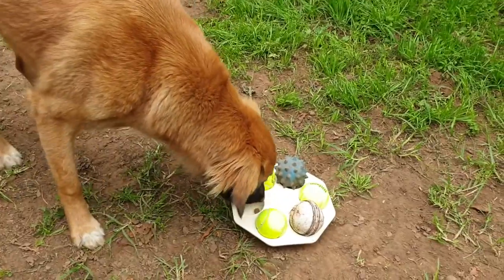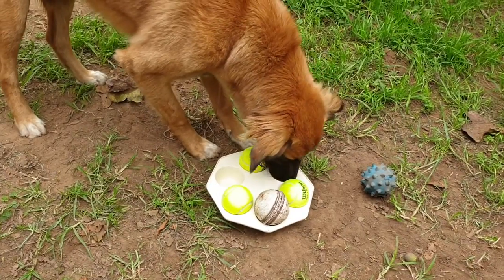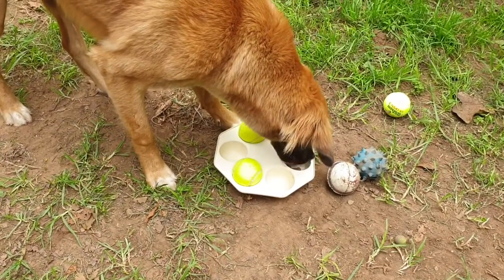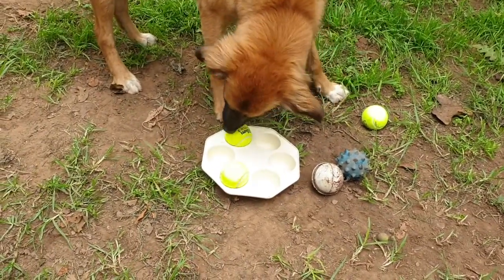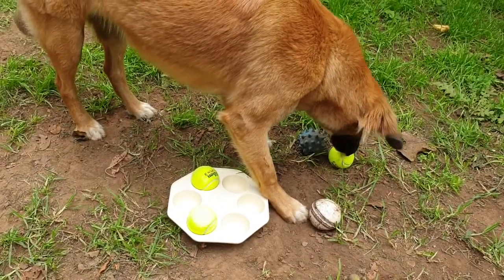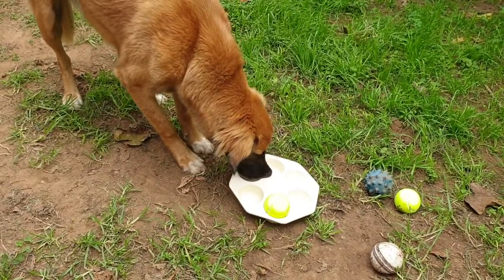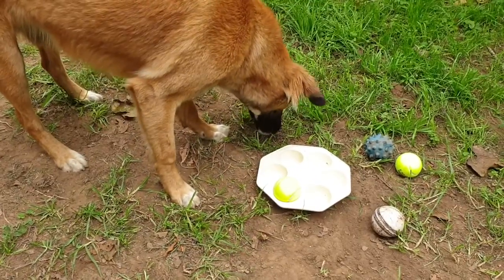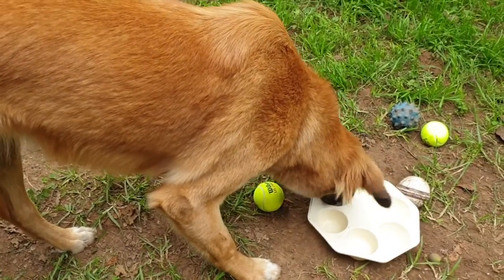Games for Dogs: Muffin tray treats (Increases intelligence)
If you want to earn some easy passive income and help me foster doggos at the same time then I have a few options that I use to generate some side cash. It won’t make you a millionaire but it’ll help you save for important things like a house.

Earn cash by typing names. For me this is the easiest and quickest income source if you’re creative enough. You basically enter competitions to name companies, e-commerce businesses and anything like that. There are also logo competitions if you’re artistically inclined. You enter, and if your entry wins you get between 100 and 300$, which is pretty nice. If your names don’t get chosen you can then upload them onto the domain store and someone could buy it there, you never know, there’s always something for someone.

Rakuten (Previously called Ebates) is like Honey. In essence you download an attachment to your browser and it tells you when there are better deals, they also have an affiliate program where if someone you refer spends 25$ you get 25$ and they (the person you refer) get 10$ cash back, all to PayPal or a method of your choice. Download the Rakuten extension and save tonnes of cash.

And lastly is Shutterstock. You upload photos (They have to be a minimum of 4 Megapixels, most modern phones have a 12 megapixel camera). Once your photos are approved they be on the store and anyone can buy them.